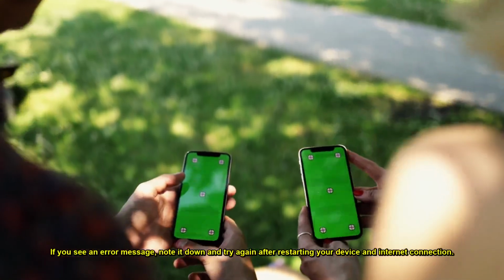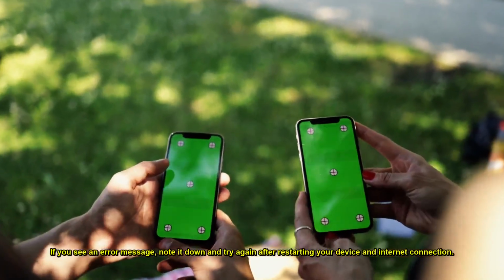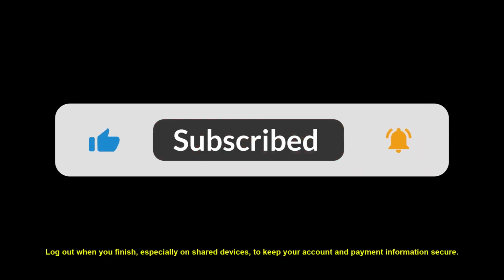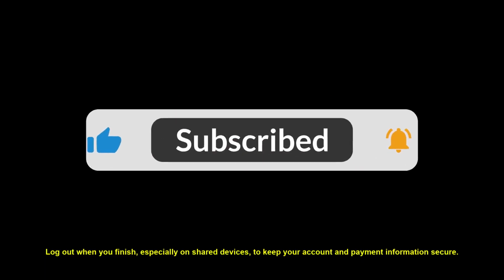How to subscribe with Google Workspace Marketplace for CRM Apps - Step By Step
In this video, we’ll walk you through the entire process, ensuring you can easily integrate powerful CRM tools into your workflow. Whether you're a small business or a large enterprise, these apps can streamline your operations and enhance collaboration. Don't miss out on maximizing your productivity—watch now!